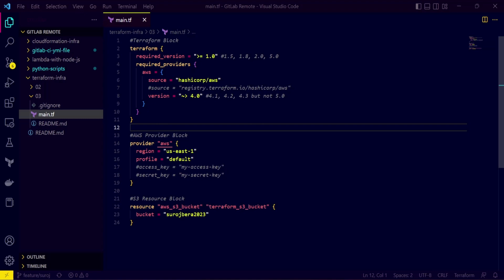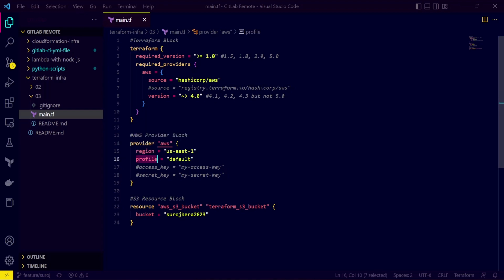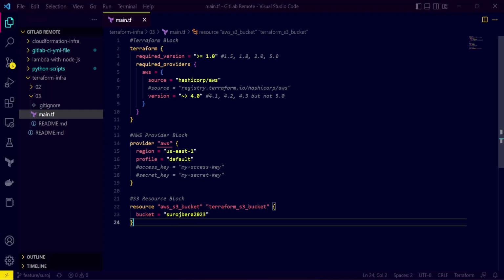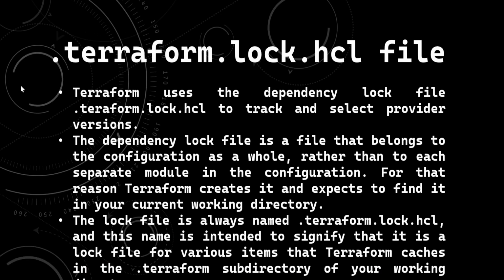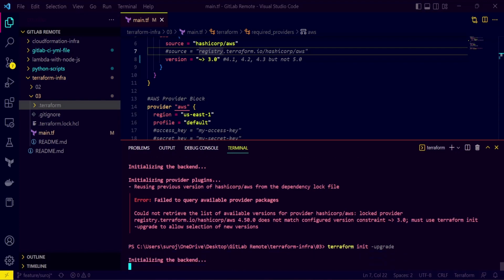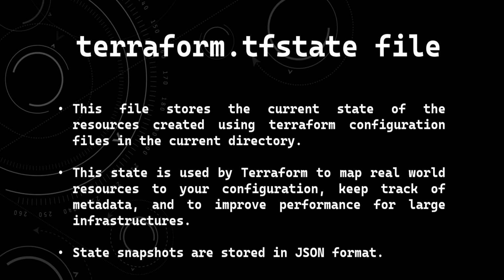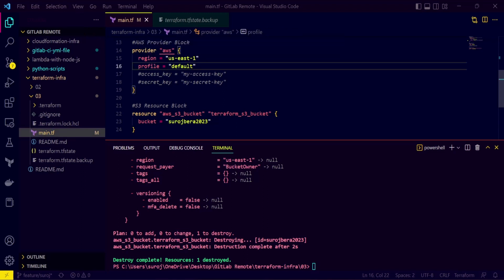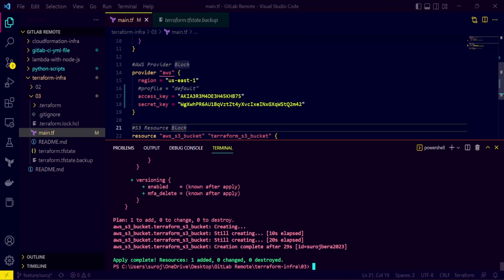Terraform - 03 - Basic Structure of Terraform Configuration File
In this video, the basic structure of a terraform configuration file has been explained. We have discussed terraform block, provider block, and resource block. Besides, .terraform sub-directory, .terraform.lock.hcl file, terraform.tfstate file and terraform.tfstate.backup files have been described in detail. Use of terraform init -upgrade command has also been shown in this video.